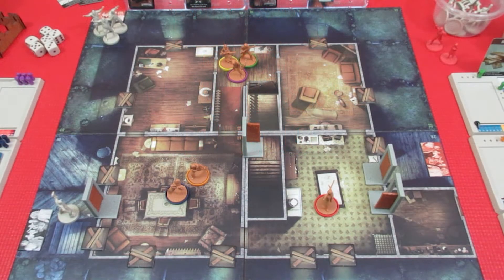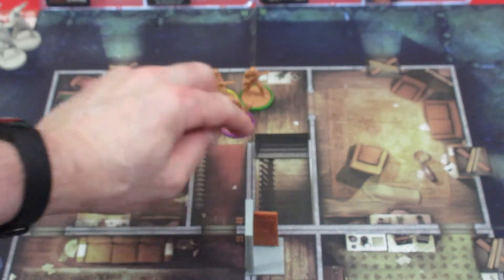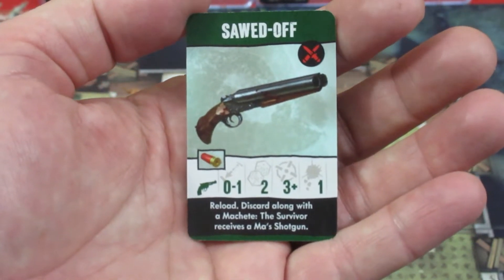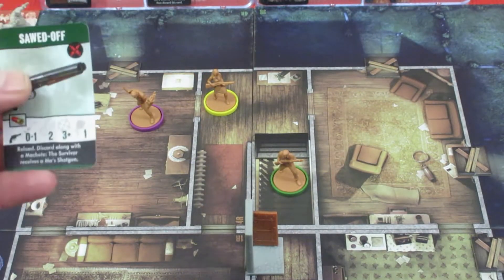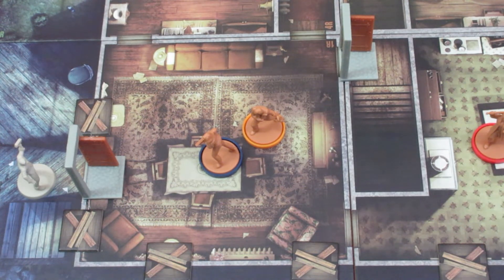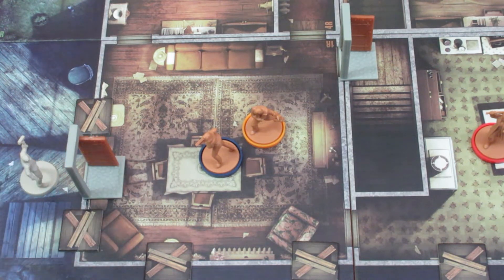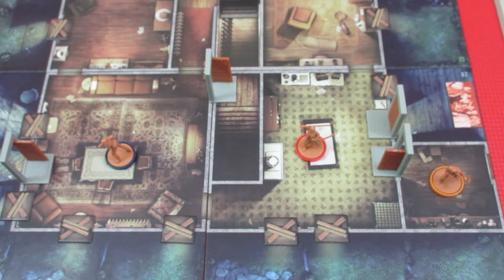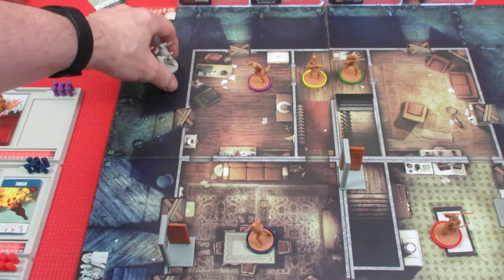Night of the Living Dead Scene Two Episode 2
We need more and better weapons!